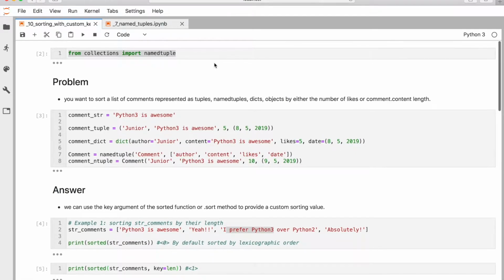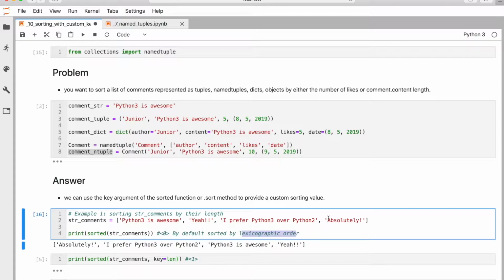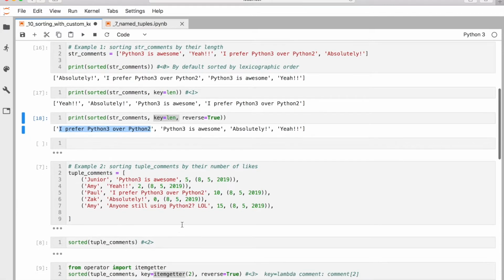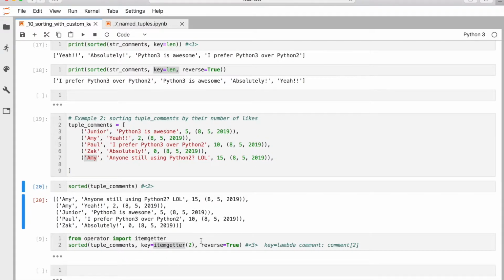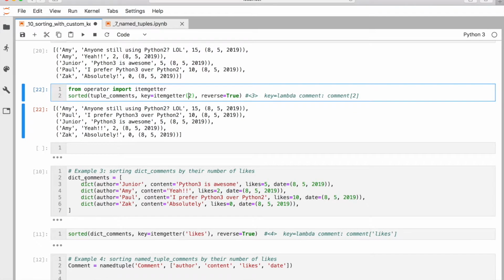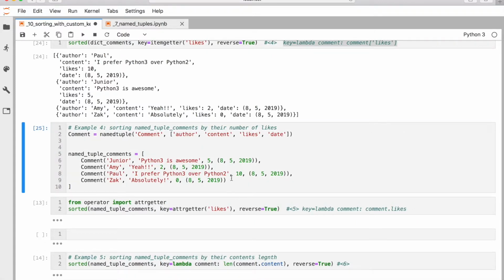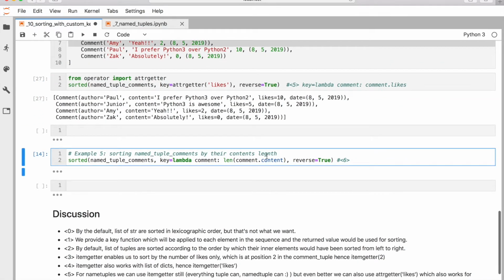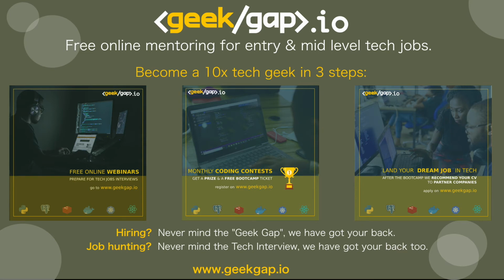sorting with custom key attgetter itemgetter lambda | Ep1.10 [Python 3 Recipes]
Python Tutorial: sorting with custom key attgetter itemgetter lambda | Ep1.10 [Python3 Recipes]

List of Units:

Sequences
Dicts and Sets
Functions
Context managers
Coroutines
Object-Oriented: Classes and Objects
Object-Oriented: Inheritance
Object-Oriented: Interfaces
Metaprogramming
Network Programming
C Extensions